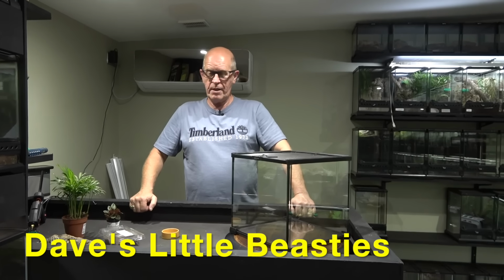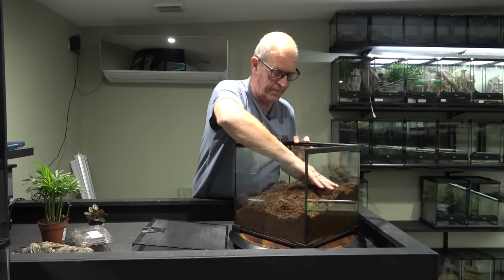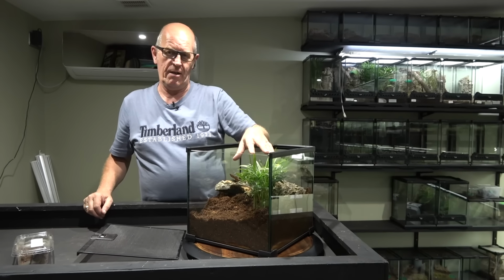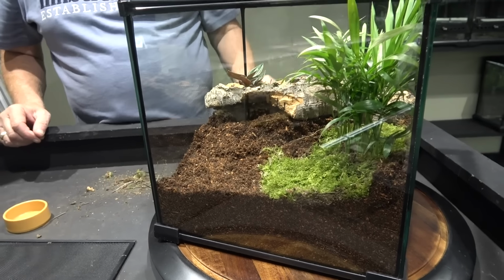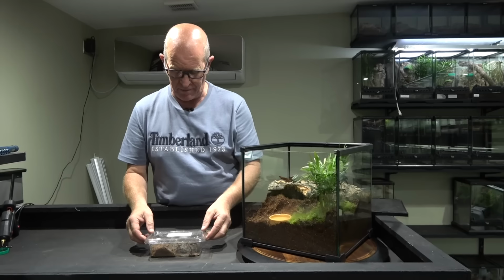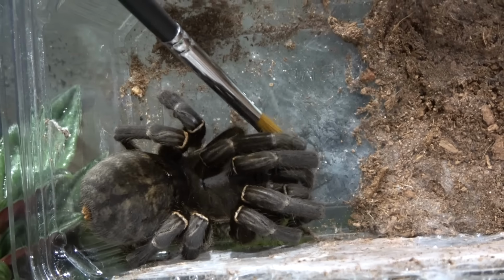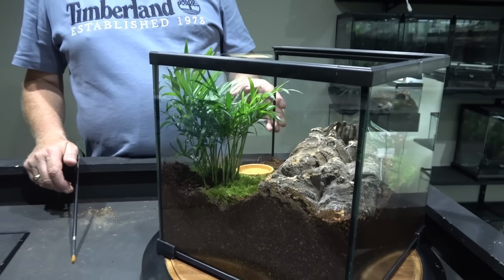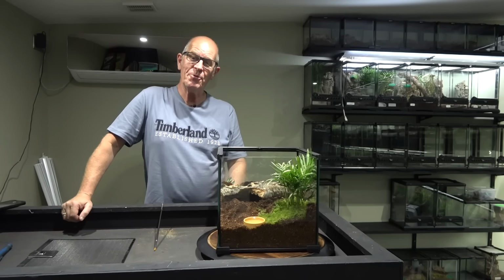Cyriopagopoeus vonwirthi, Asian chevron rehouse and care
The asian chevron from Vietnam is a fossorial tarantula and it has a big attitude to go along with its sultry looks , not a beginners spider but treated with care and confidence they are manageable , lets see how our adult female behaves in her rehouse .